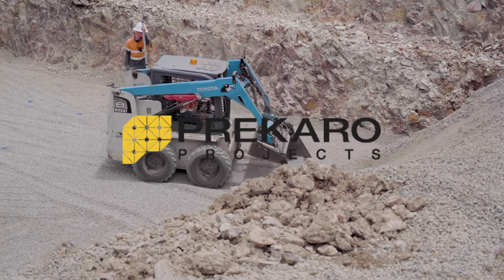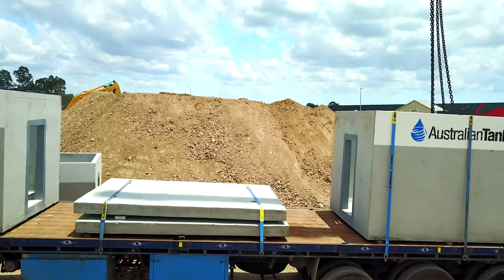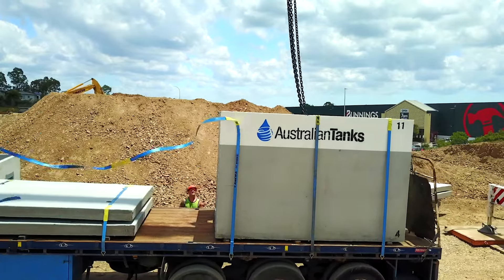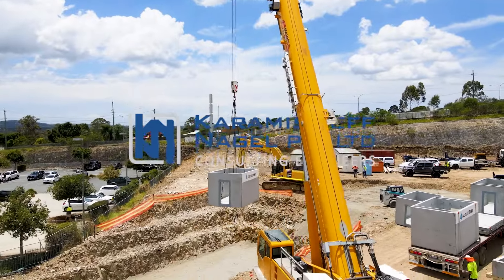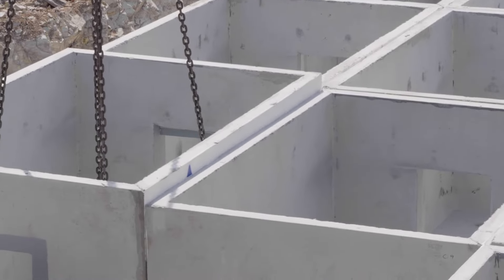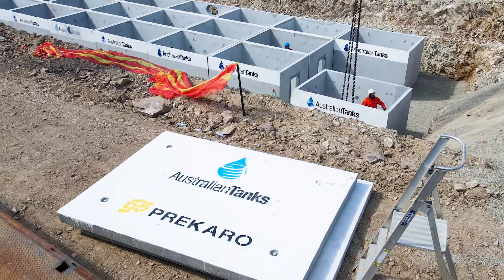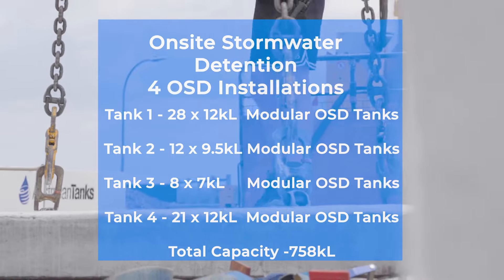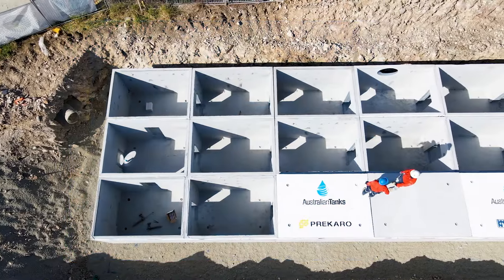Prefabricated OSD vs block & slab - Mark Campbell from Prekaro Projects tells us which is best.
Complete OSD Tank Installation with a few words from Mark Campbell, the Site Manager from Prekaro Projects.

This stormwater management solution was installed by Australian Tanks for Prekaro Projects and Karamisheff Nagel (KNagel).

Using a range of our Modular tanks, specified by KNagel, this project reached a detention capacity of 758kL with four separate installs:
Tank 1 - 28 x 12kL Modular OSD Tanks
Tank 2 - 12 x 9.5kL Modular OSD Tanks
Tank 3 - 8 x 7kL Modular OSD Tanks
Tank 4 - 21 x 12kL Modular OSD Tanks

Detention systems that can withstand heavy traffic are available in various sizes, and they can be interconnected in multiples to create the desired volume quickly and cost-effectively.

Our systems are highly certified and trusted by numerous engineers who have integrated them into their designs. Australian Tanks solutions provide exceptional structural integrity and multiple efficiencies for your project.

Every system arrives on site with weir walls, filtration, penetrations, trash screens, ladders, risers, manholes, drainage holes and orifice plates in place, ready for immediate install in the prepared site excavation.

Importantly, all of our systems are pre-cured with no further waterproofing required.

After installation is completed the OSD system is connected and ready for backfill within the same day.

Designed for small, medium, or large capacities we compete extremely favourably in all areas.

The lifecycle costs measure extremely well against alternatives as they are very easy to access, clean and maintain.

If your installation is larger than 150,000 litres, the Parthenon is likely to be the most cost-effective solution.